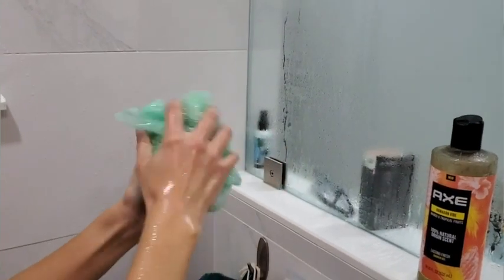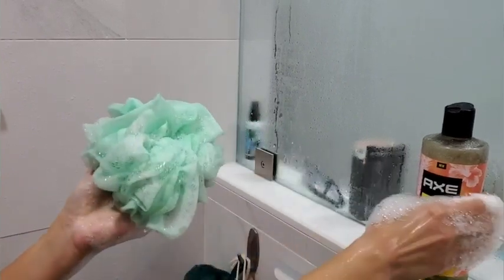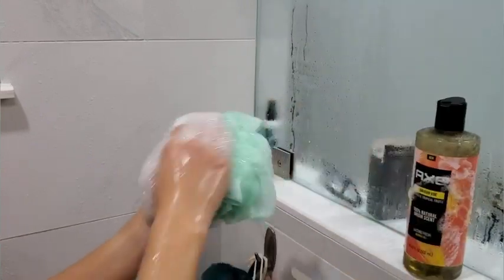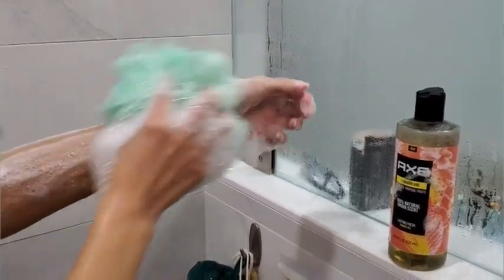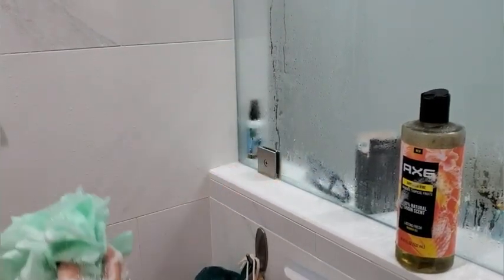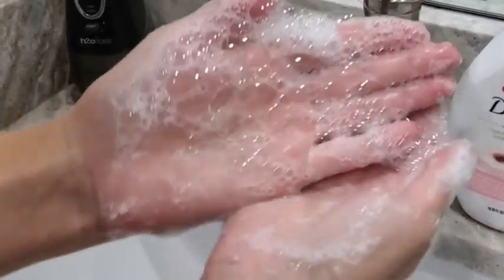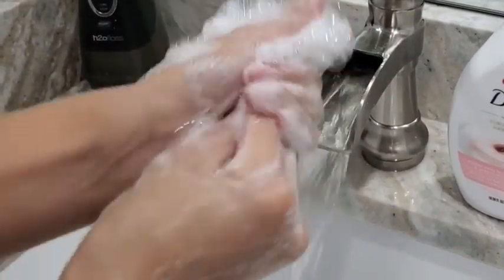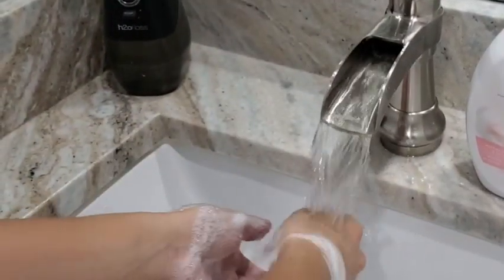AXE Body Wash For Men | Our Point Of View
Check Our New Website For Amazing Deals!

All NEW and upgraded AXE Hawaiian Vibe Body Wash for Men, 18oz from our new AXE Nature Fresh Collection
100% Natural Origin Fragrance for Men in this Men's Body Wash with a Fresh Scent of Mango & Tropical Fruits
Use this Men's Body Wash to wash away odor and smell refreshed. Skin care for men with plant-based cleansers that leave skin feeling fresh
This Axe Body Wash for Men is made with plant-based ingredients. Lather on. Rinse off. Smell Irresistible
This Men's Body Wash is made with a 100% recycled bottle. By 2025 AXE aims for all our packaging to be recyclable or to include recycled materials